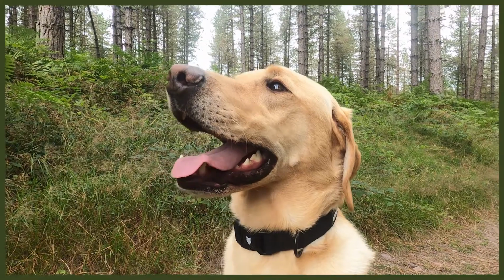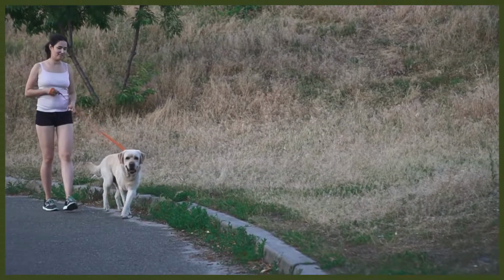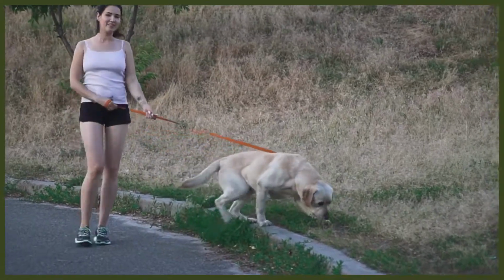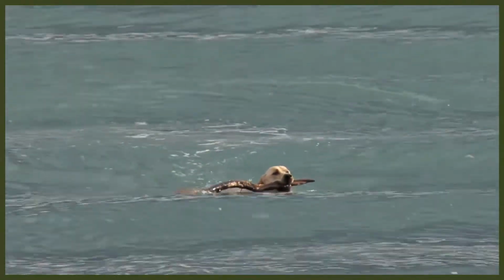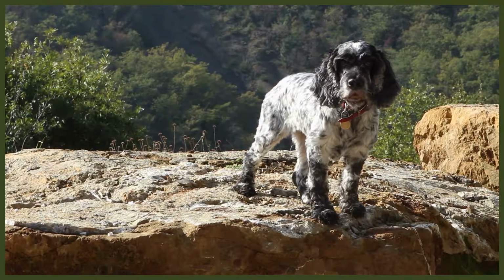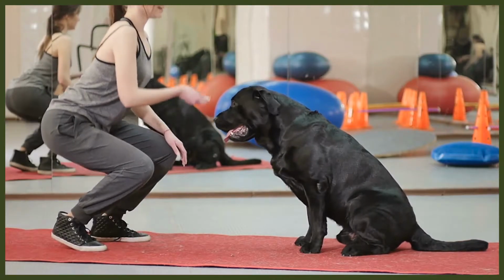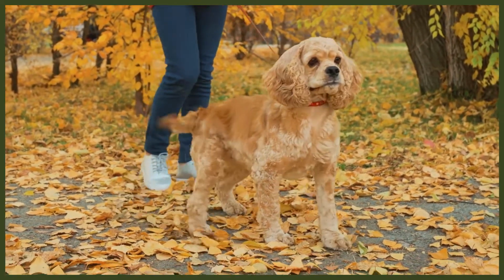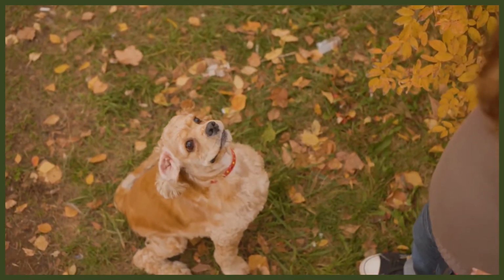LABRADOR VS COCKER SPANIEL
LABRADOR VS COCKER SPANIEL. Both the Labrador and the Cocker Spaniel are popular breeds. When choosing the right breed for your home and family it is important to compare breeds and today that is what I do with the Labrador and Cocker Spaniel.

These videos are made and aimed at adults in a stage of their life to purchase or adopt a dog, we want to help them choose the right breed and become excellent canine leaders to help end the number of dogs that end up in shelters.